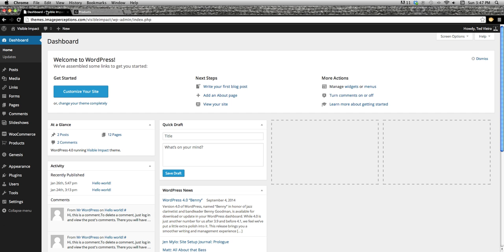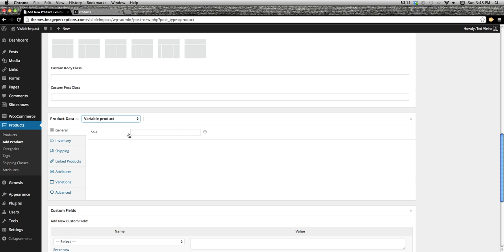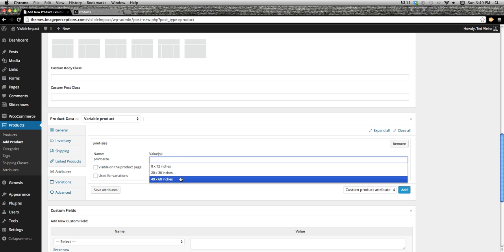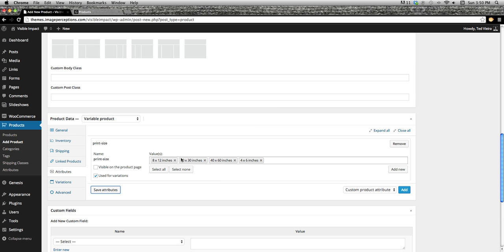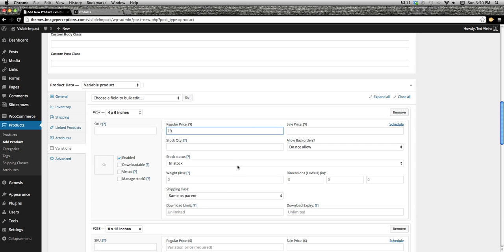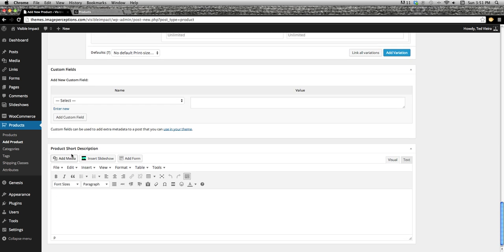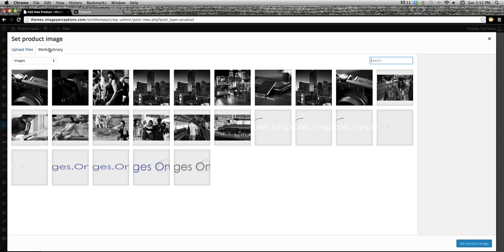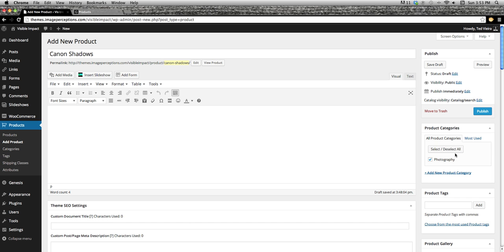WooCommerce - Adding a Variable Product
This screen casts shows you how you can add a Variable Product (one that has options, like size, color, etc...) in WooCommerce for your WordPress site.